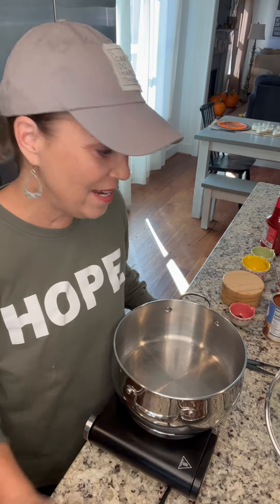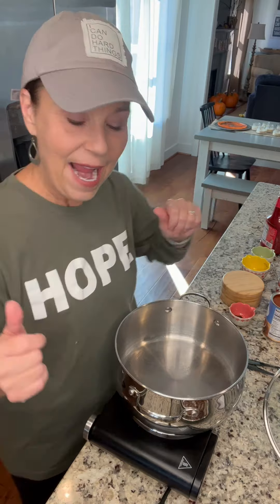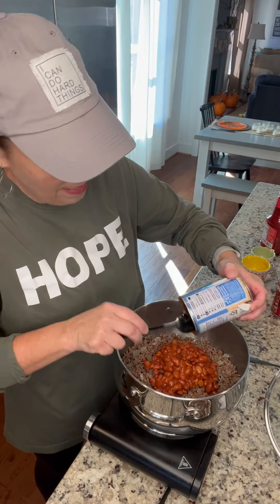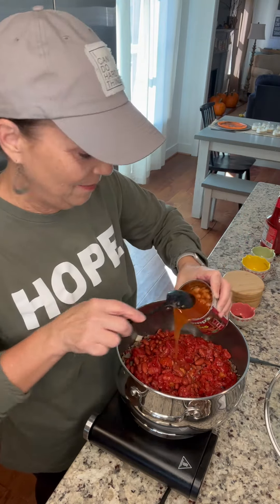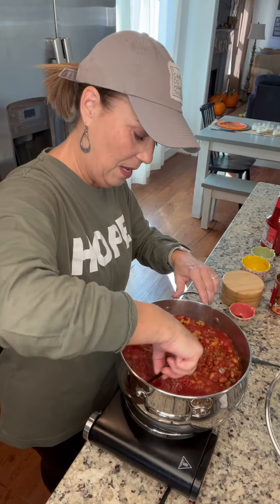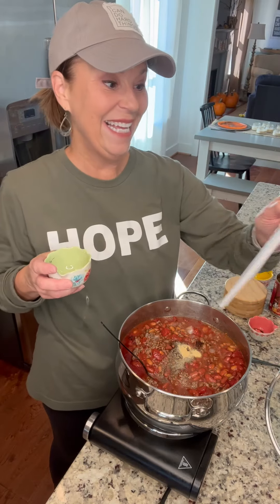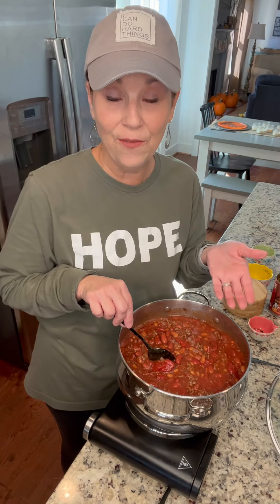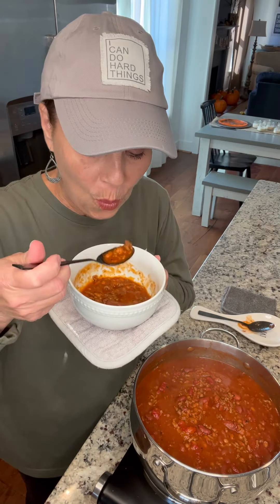The Best Chili recipe you will ever find and it's easy to throw together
The weather is starting to change here in Alabama and that makes me crave soup, chili, all of it! I love this recipe; it really is the best! I know a lot of people like to serve chili to the adults on Halloween night before going out to trick or treat. I have a few cute ideas for the kids too! Do yourself a favor and make a big batch of this chili to have in the fridge. It’s super yummy!